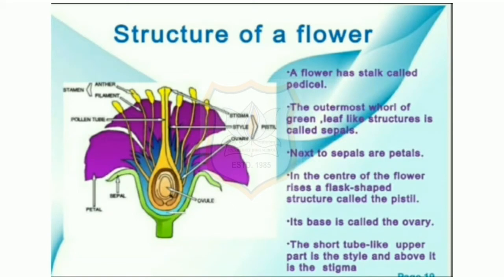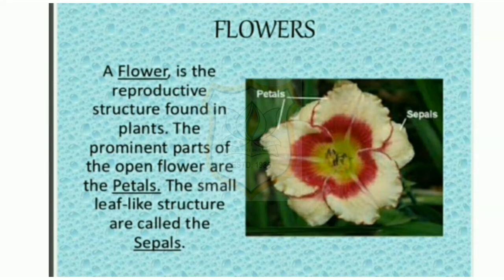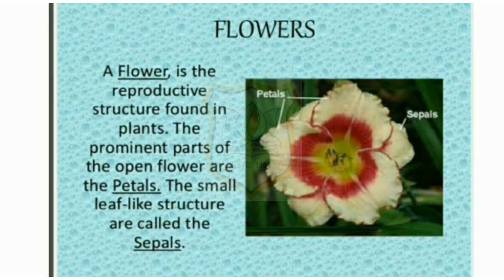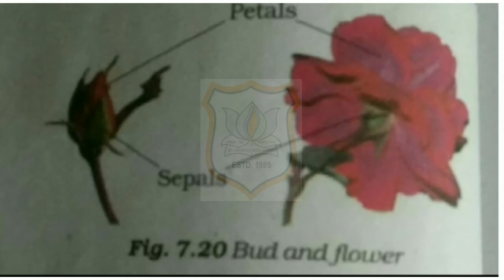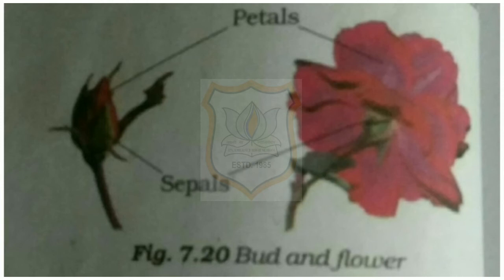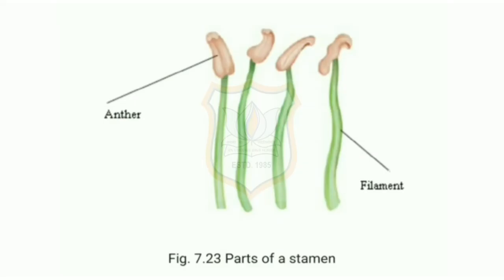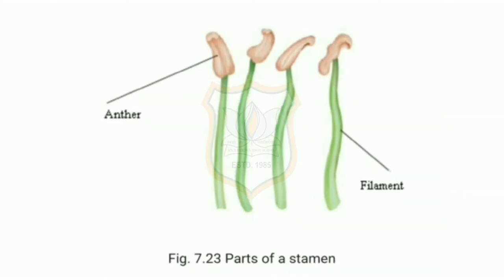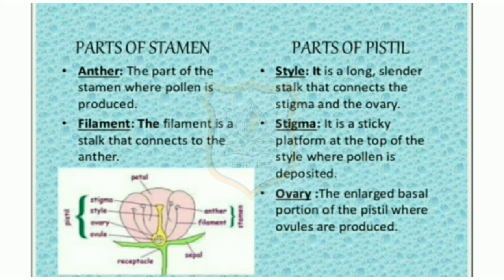STD VI SCIENCE CH-7